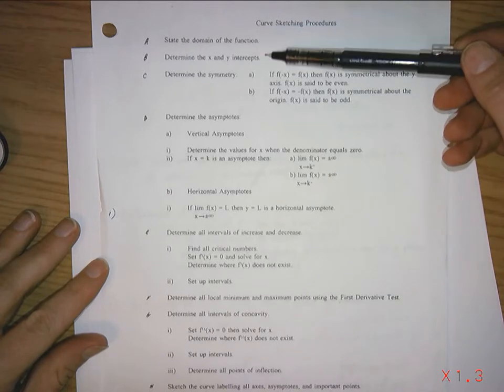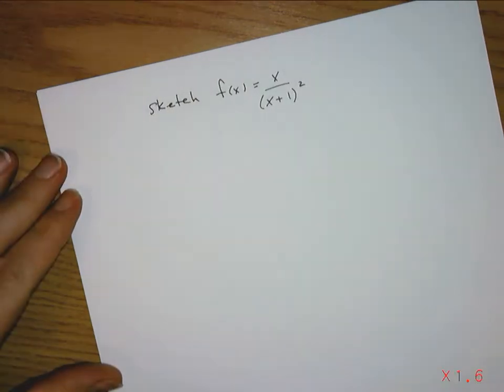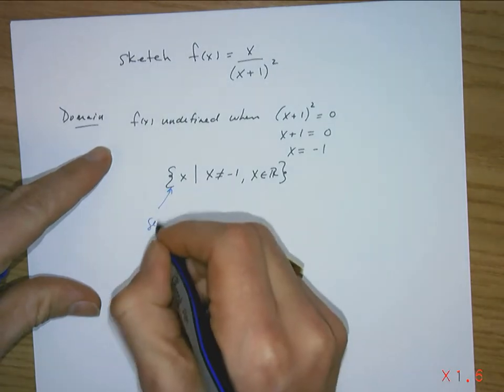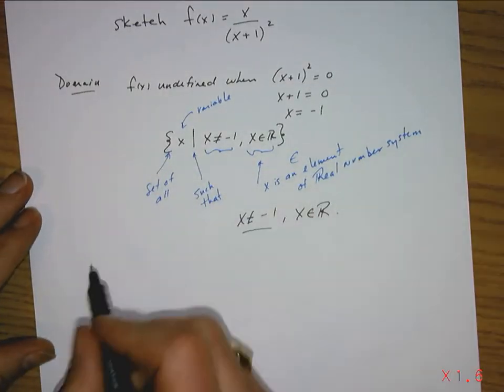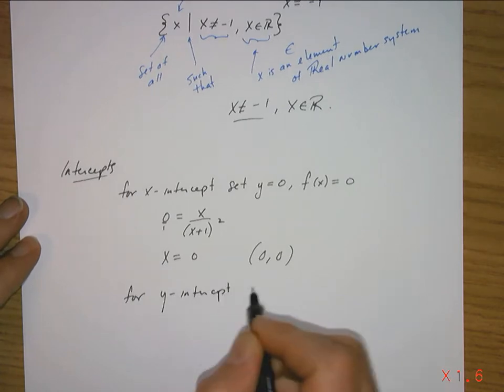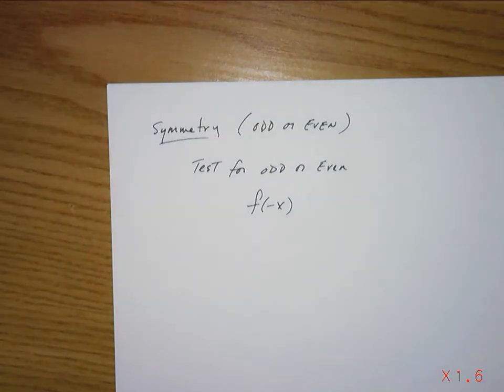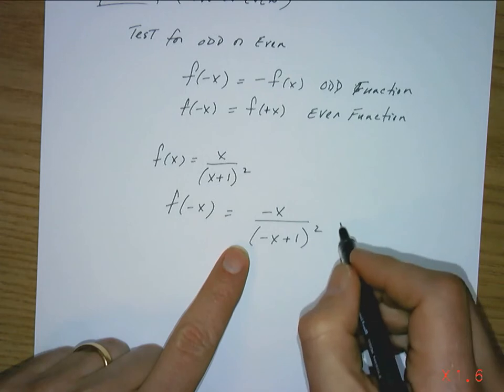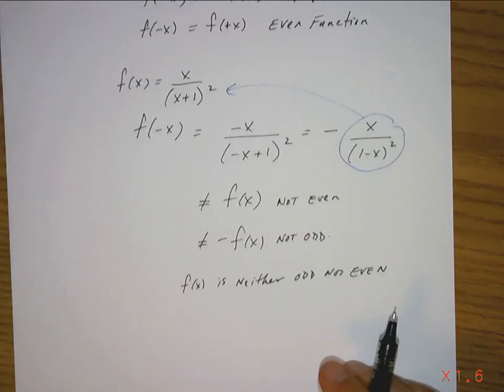Ex.1 Domain, Intercepts, Symmetry (Odd or Even)